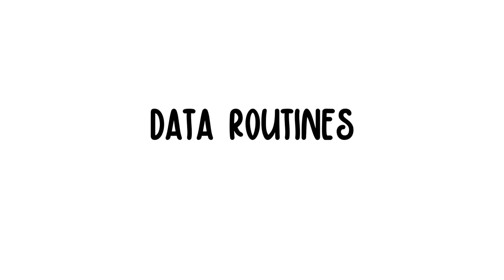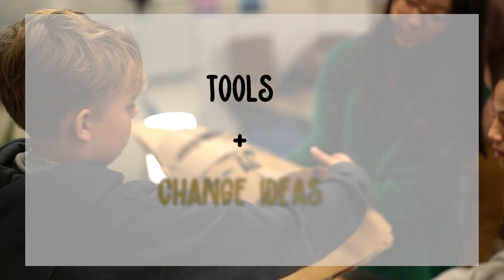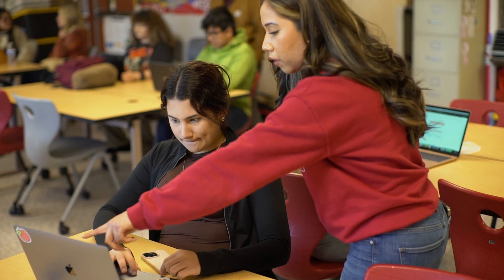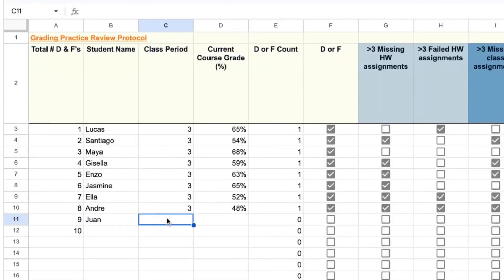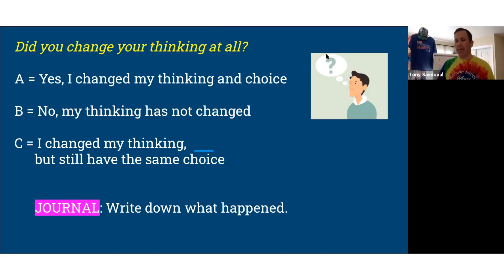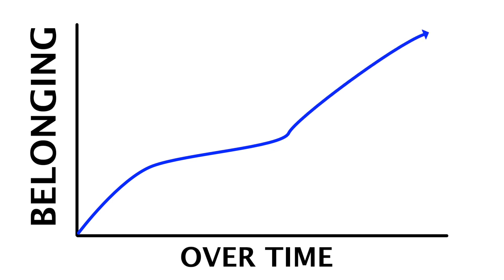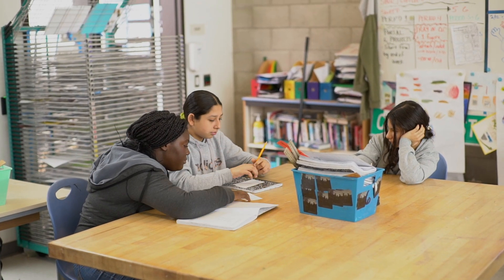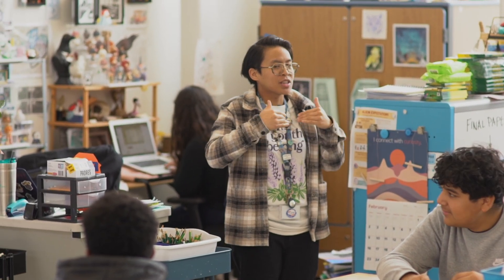Why Every Educator Should Collect Data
Data routines are simple, problem-focused practices where educators regularly examine and track meaningful data with colleagues over time. These routines power improvement by linking continuous improvement tools with actionable change ideas.